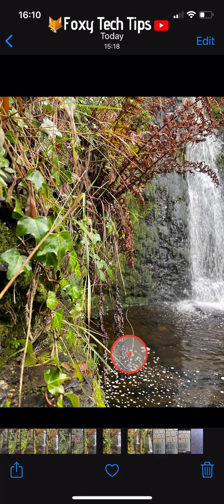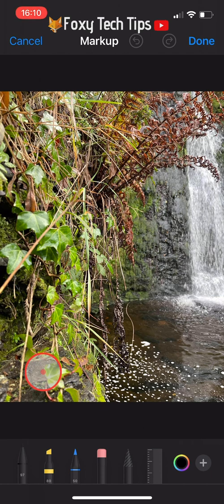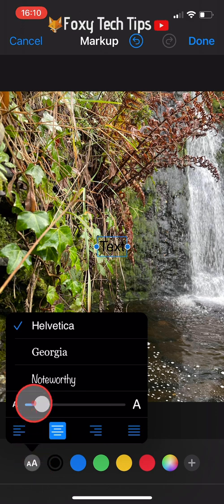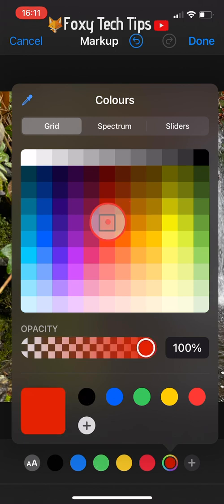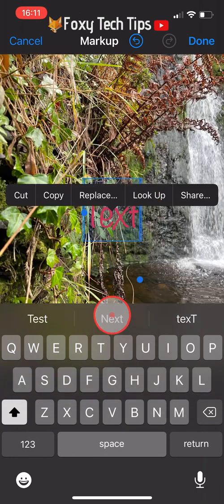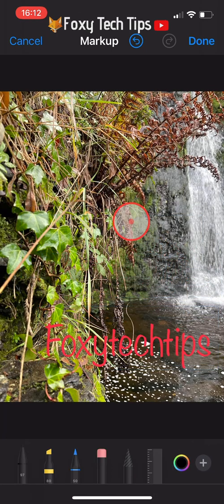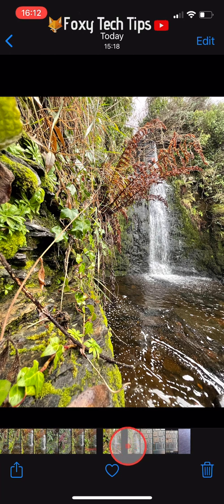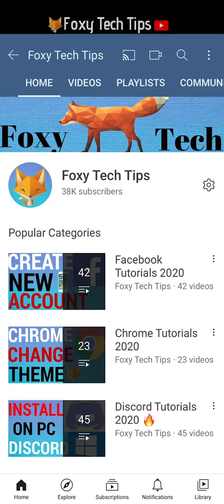How To Add Text To Images On iPhone 12 / 12 Pro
Easy to follow tutorial on adding text to your images using the default photos app for iPhone 12, 12 Pro, 12 Pro Max & 12 Mini! Learn how to stylize your photos on IOS by adding text to your photos and images now! Write on any photo in your iPhone 12 gallery!

Steps:

- To start, open up the image that you would like to add text over.

- Then tap on the edit button from the top right corner of the image.

- On the edit page, tap on the three dots button from the top right corner.

- Then tap on ‘markup’

- Now you want to tap on the plus button in the bottom right corner of the markup page.

- Tap ‘text’ from the menu that appears.

- Now if you tap the ‘aA’ button from the bottom left corner you will see all of the editing options.

- You can change the font of the text, and use the sliding bar below fonts to change the text size.

- You can change the colour of your text at the bottom, by tapping the coloured circles, to choose a more specific colour than the ones shown, tap on the multicoloured circle.

- Choose your colour and then tap anywhere on the screen to get back to the other options.

- Now to write what you want your text to say, you need to tap on the text box and then tap edit from the options that appear above it.

- Now simply type whatever you would like your text to say. Tap anywhere on the screen when you are done typing.

- If you are happy with your text then tap done.

- If you decide that you no longer want text on your image or you decide to change the text after you have saved it, you can revert the image back to its original state. To do this, tap on edit from the top right corner and then tap ‘revert’ in the bottom right corner of the edit page.

- Tap ‘revert to original’ on the popup that appears.